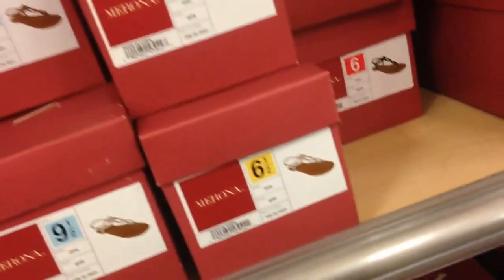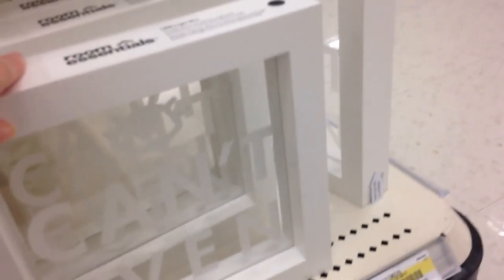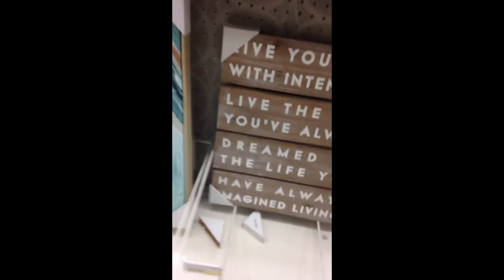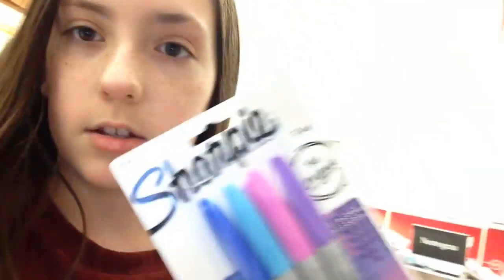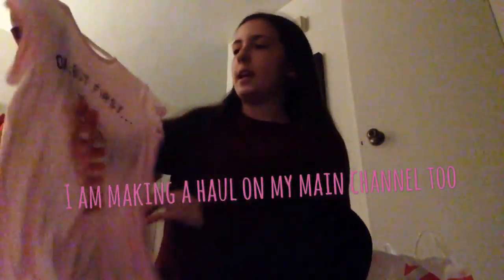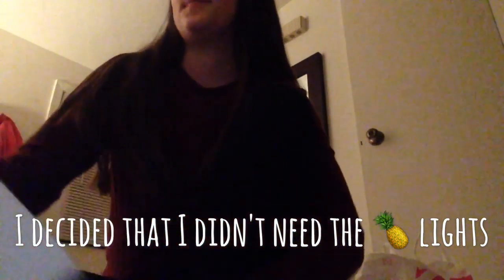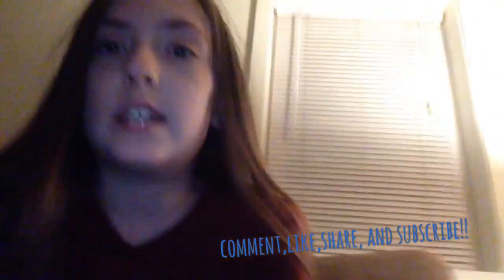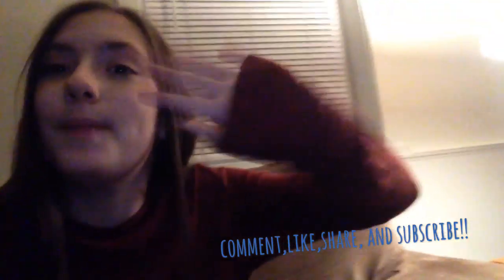VLOG #2/|\ TARGET & FRAPPES!!!!!!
Hey guys! Welcome back to another vlog, today I went to Target and I bought a few things and vlogged the everything. I will see u guys later byeeeee!